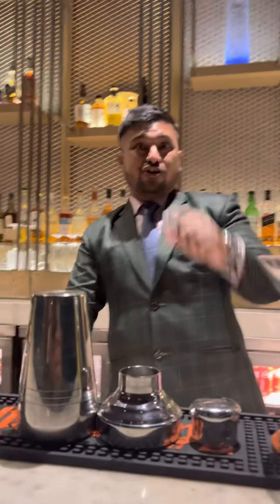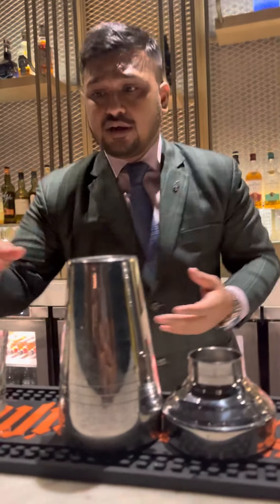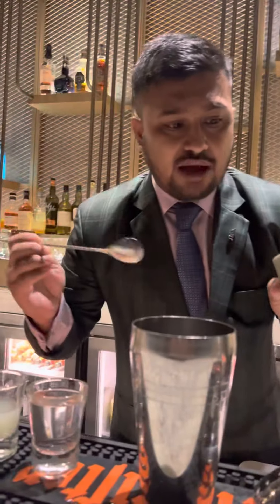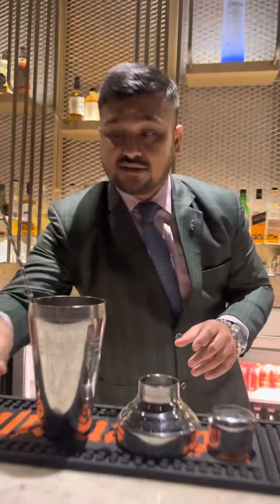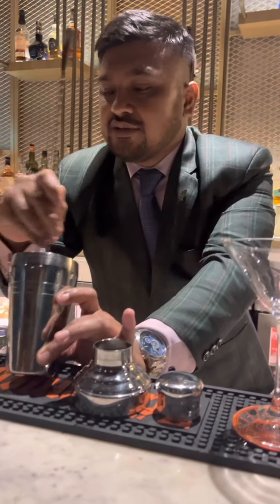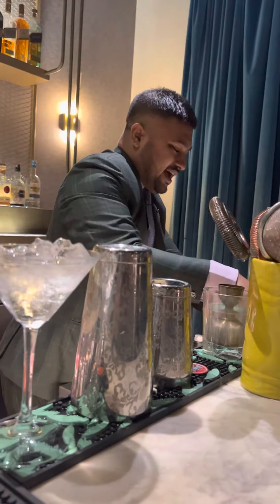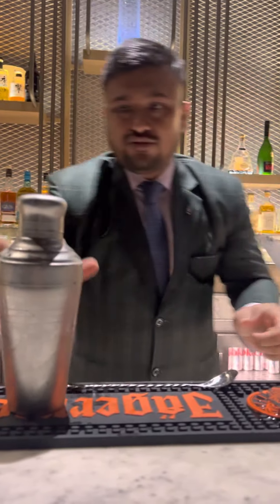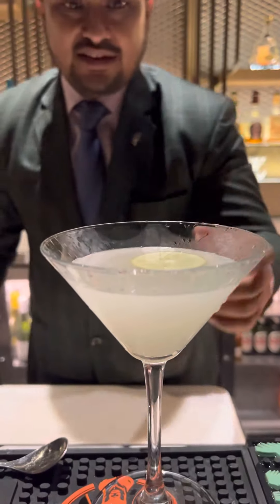Let’s make Daiquiri 🍸